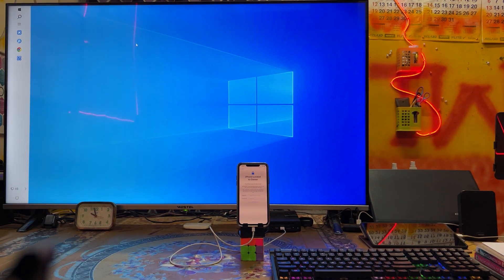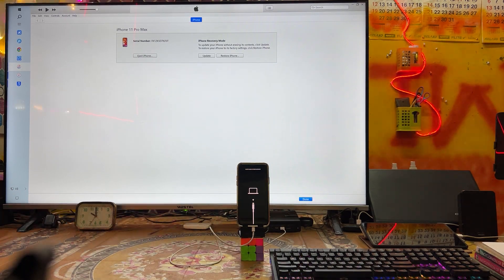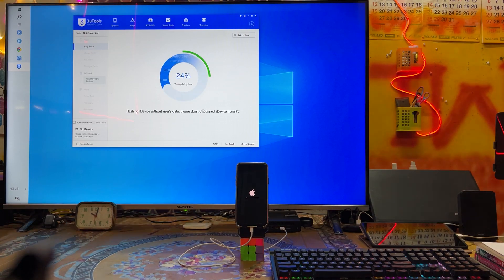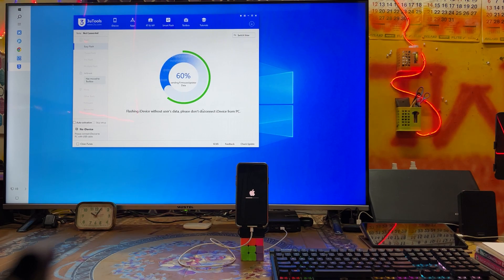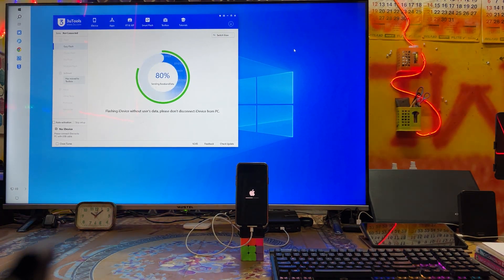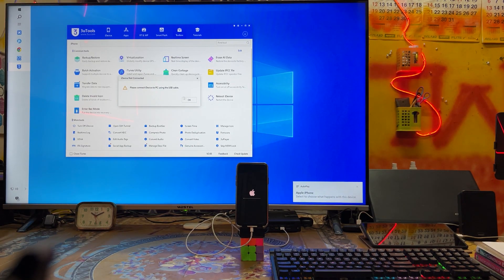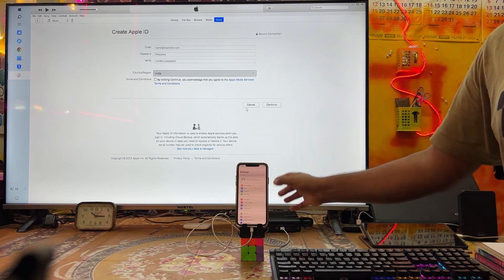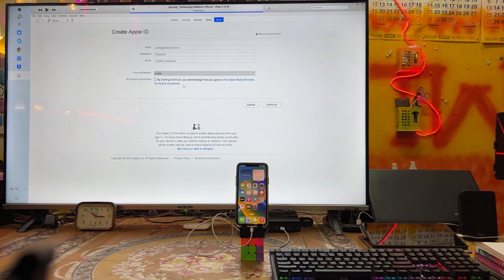Erase/Remove/Wipe🔓 iCloud Activation Lock Any iPhone/iPad | iPhone Locked to owner Without Jailbreak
Free How To Terminate/Bypass iCloud Activation Lock From iPhone11,12,13,14 Pro, ProMax 🔓Without Jailbreak With Pc/Laptop
 It is the safest and easy way to unlock  iCloud activation lock without password/Apple ID
1.
3uTools | The best all-in-one tool for iOS users 3uTools makes it so easy to manage apps, photos, music, ringtones, videos and other multimedia files. Fully view iOS device' s different

2.
Powerful and user-friendly, iMazing is simply the best iOS device manager! Get a trusted software to back up and manage your iOS devices and iPod. Pour tous appareils iOS. Lauréat de plusieurs prix. Trusted by experts. Millions of Users. Téléchargement gratuit

3.
iTunes forever changed the way people experienced music, movies and podcasts. It all changes again with three all-new, dedicated apps — Apple Music, Apple TV
Download current and previous versions of Apple's iOS, iPadOS, watchOS, tvOS, audioOS and macOS firmware and receive notifications when new firmware's are